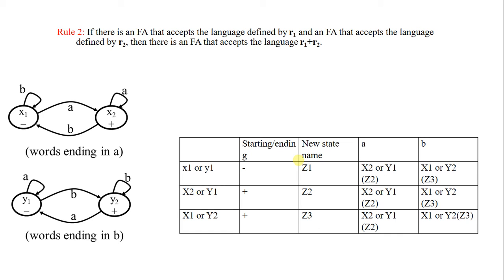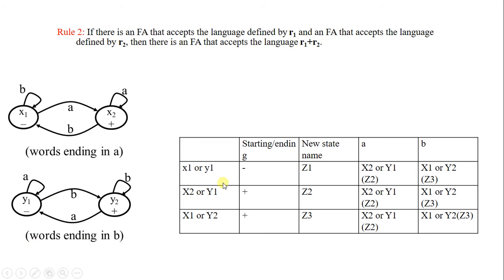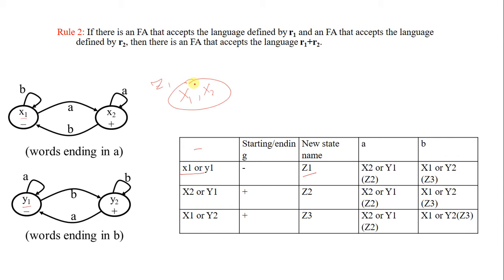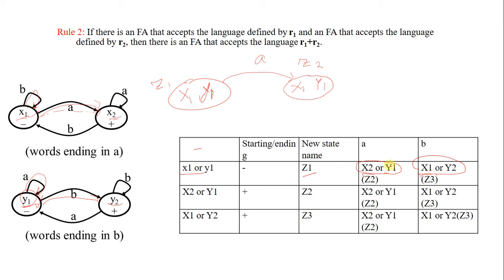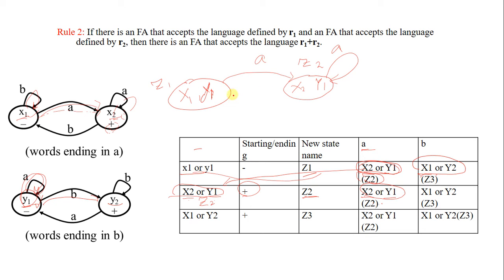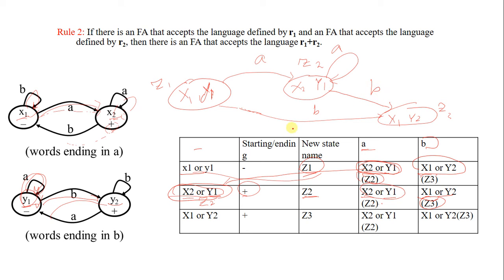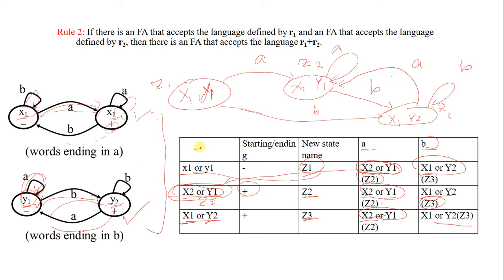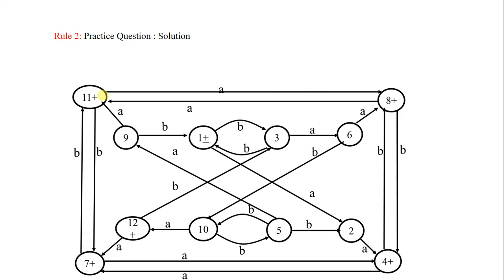Kleene's theorem (Part 3 Rule 2) Union or Sum of Two FA with Transition Table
Topics Covered:
1.  Kleene's theorem (Part 3 Rule 2) Union or Sum of Two FA with Transition Table
2. Theory of Automata (TOA)
3. Theory of Computation (TOC)

12. Kleene's theorem (Part 3 Rule 2) Union or Sum of Two FA with Transition Table